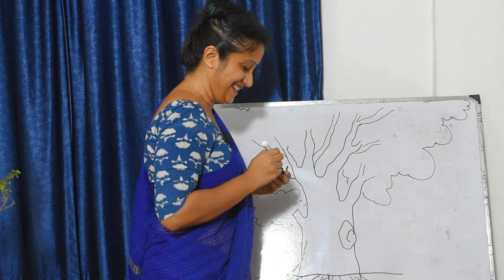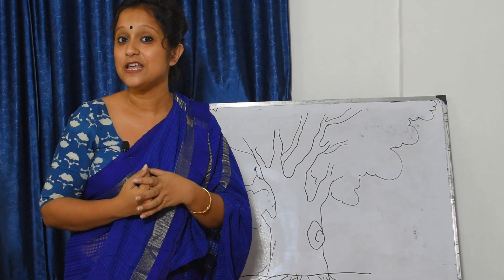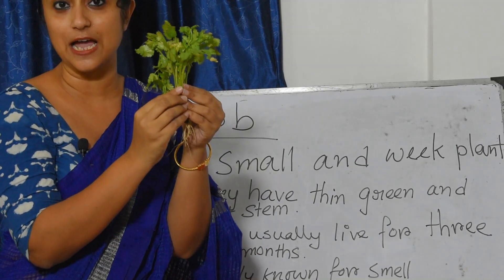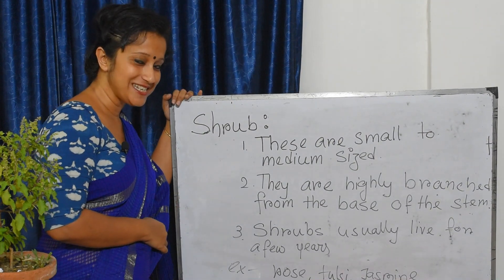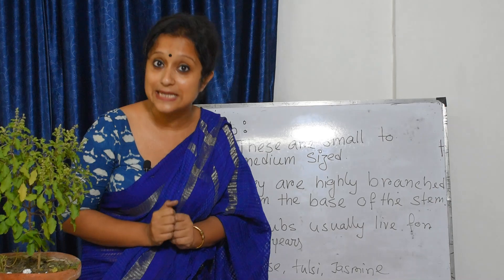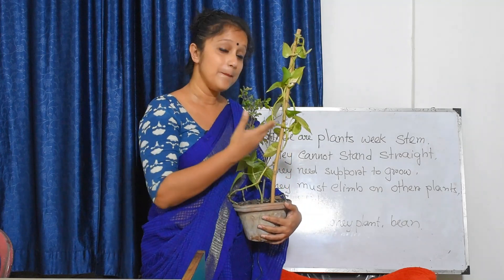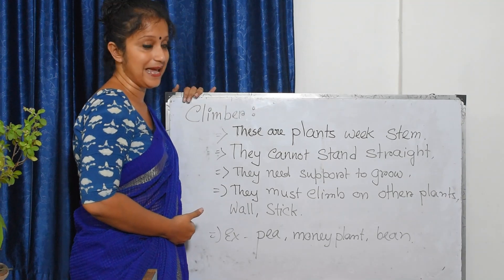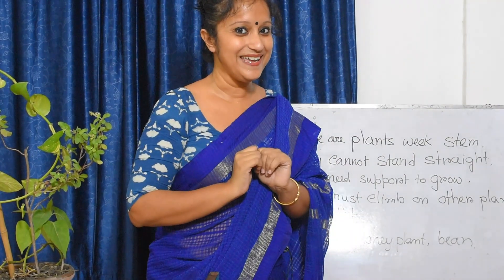Plants around us for class 2